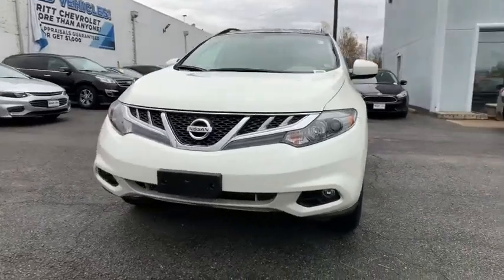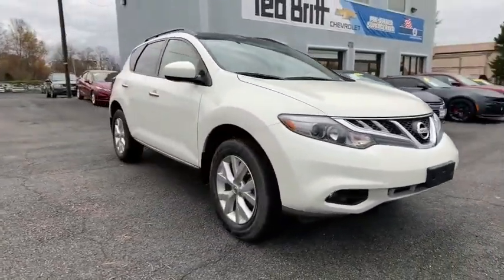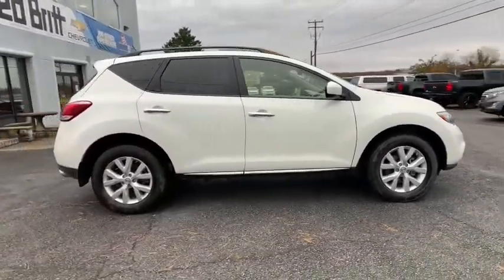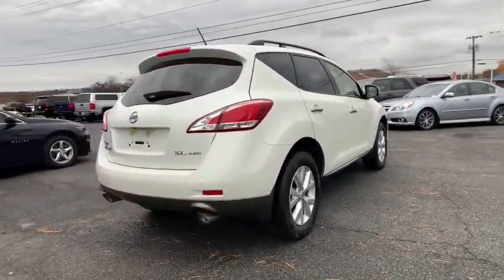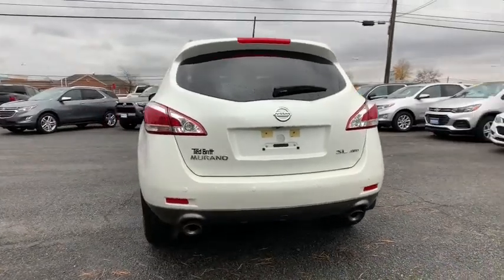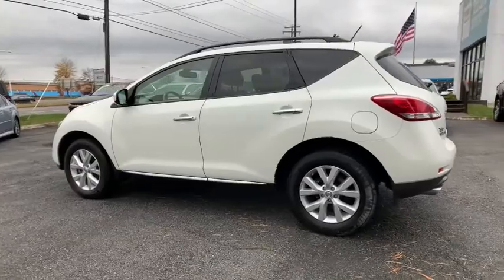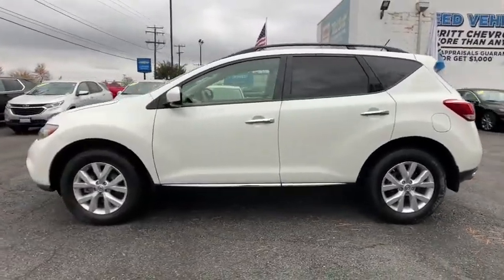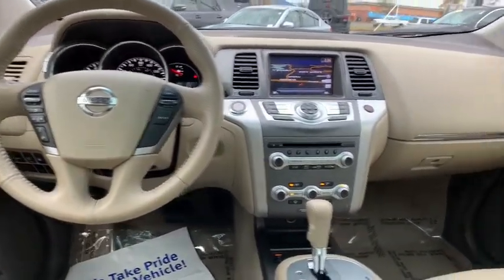2014 Nissan Murano Sterling, Leesburg, Vienna, Chantilly, Fairfax, VA T10093A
Pearl White Used 2014 Nissan Murano available in Sterling, Virginia at Ted Britt Chevrolet. Servicing the Leesburg, Vienna, Chantilly, Fairfax, VA area.
2014 Nissan Murano AWD 4dr SL - Stock#: T10093A - VIN#: JN8AZ1MW2EW507862

Priced below KBB Fair Purchase Price! This LOW-MILEAGE Nissan Murano SL is equipped with ALL-WHEEL DRIVE BLIND SPOT WARNING LANE DEPARTURE HEATED LEATHER SEATS NAVIGATION DUAL-PANEL PANORAMIC MOONROOF REAR VISION CAMERA ALLOY WHEELS AND SO MUCH MORE!!!brCARFAX One-Owner.brTHIS VEHICLE IS LOCATED AT THE TED BRITT FOR LIFE STERLING LOCATION! It has gone through our industry leading TB4L inspection and reconditioning process which qualifies it for our Ted Britt 4 Life! Lifetime Vehicle Coverage! Powertrain4Life Nitro4Life Windshield4Life VAInspection4Life Battery4Life and Loaner4Life. See Dealer for details See Dealer for details.